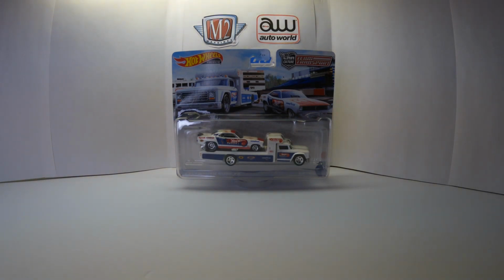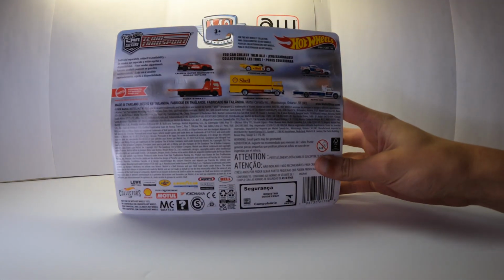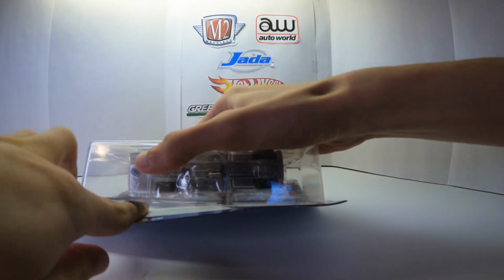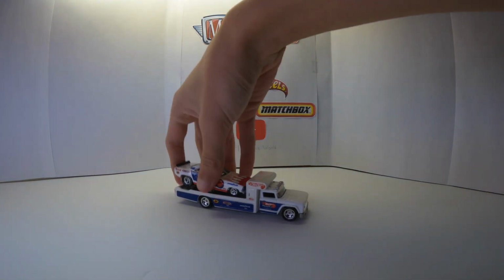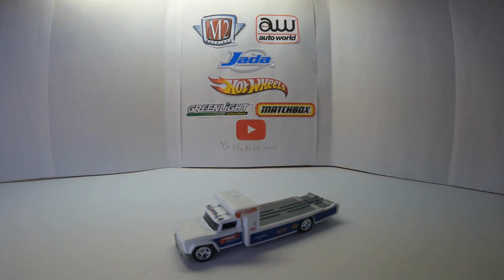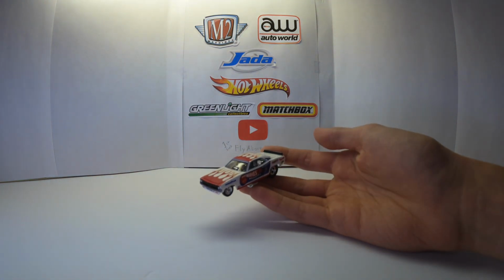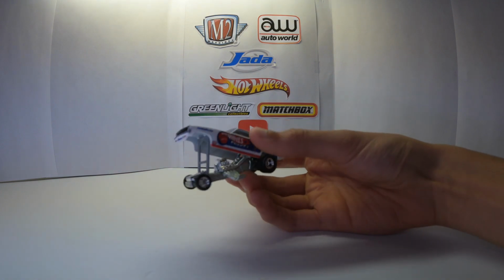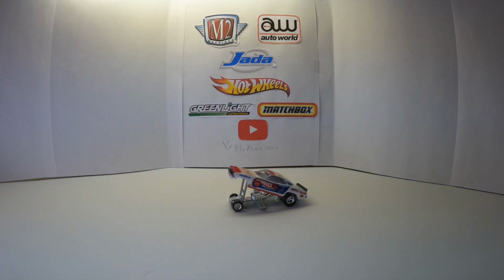Hot Wheels Premium Plymouth Baracuda Funnycar. (Old Camera/Lighting Setup)